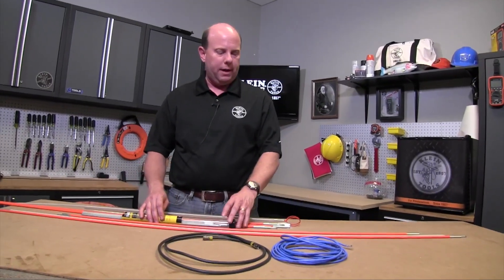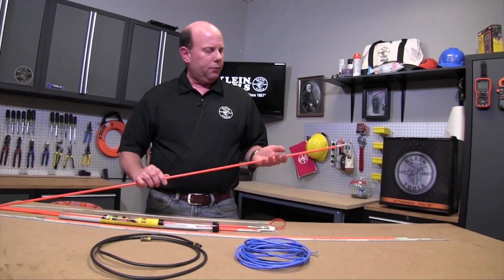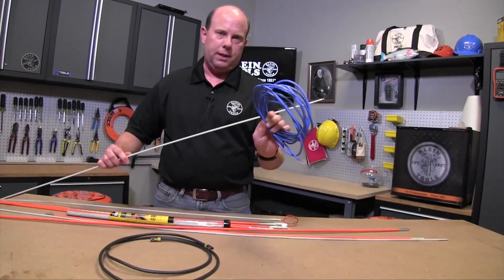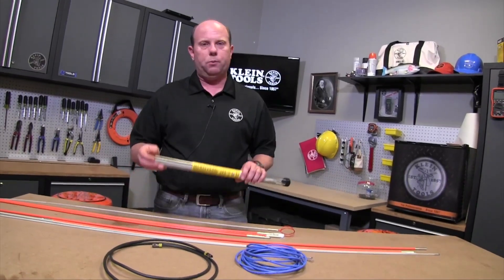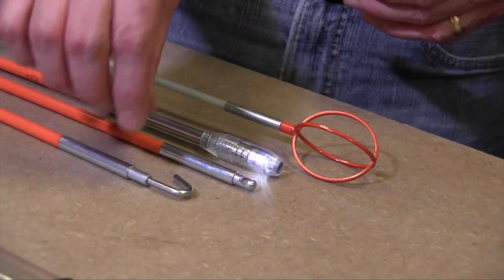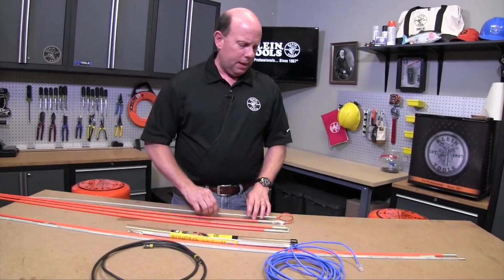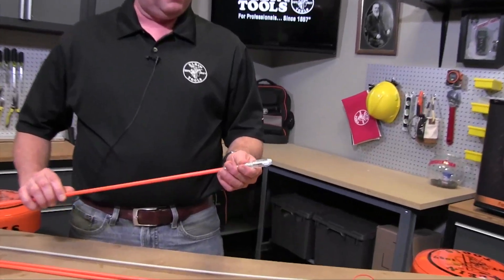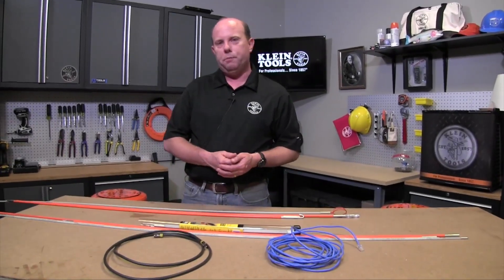How To Use Fish Rods for Pulling Cables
Learn how to use fish rods for pulling cables. Also learn about the available lengths, flexibilities, and accessories that Klein Tools offers.